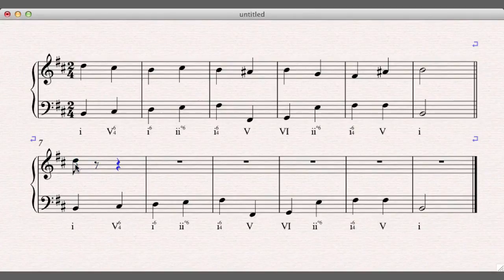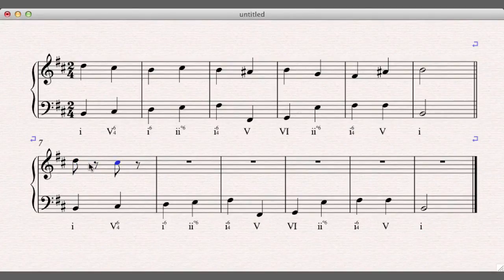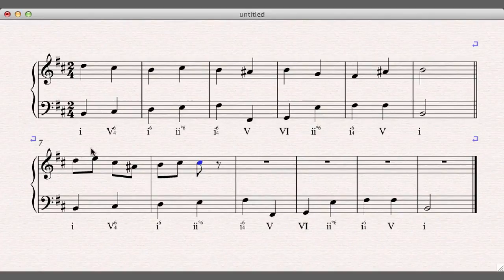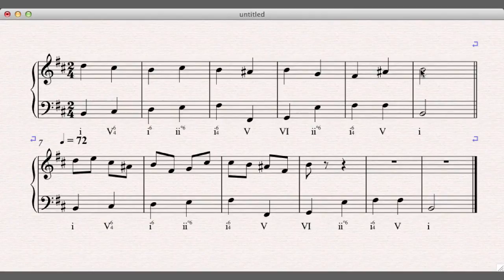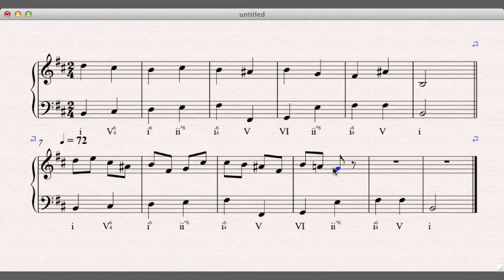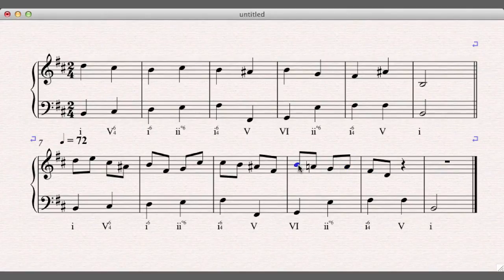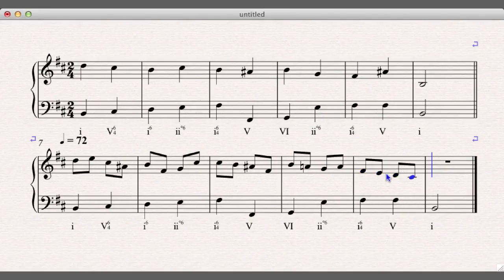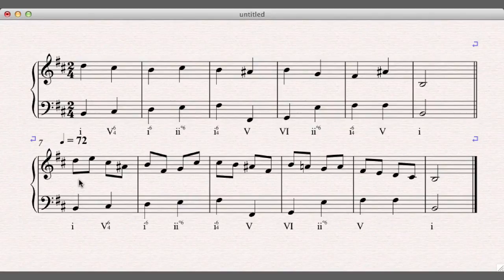5.8 Lesson 6 Part 2 – Simple 2-Voice Counterpoint